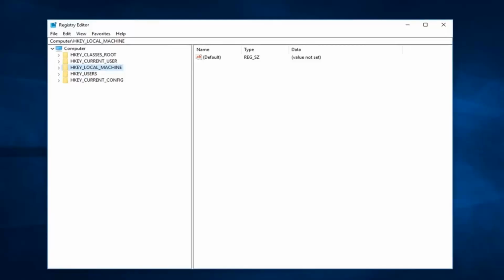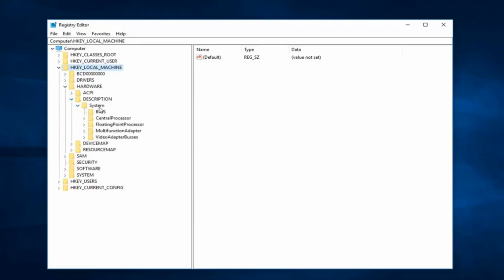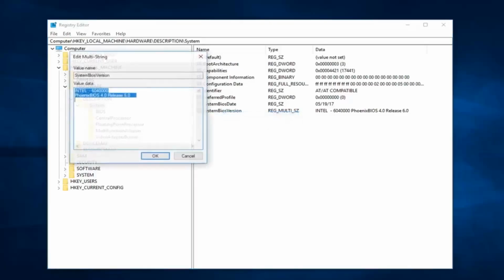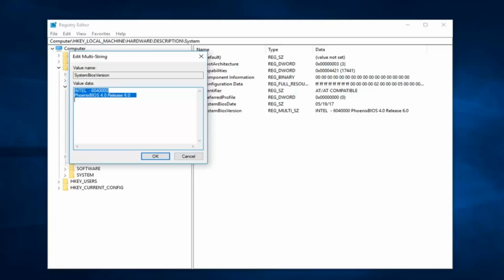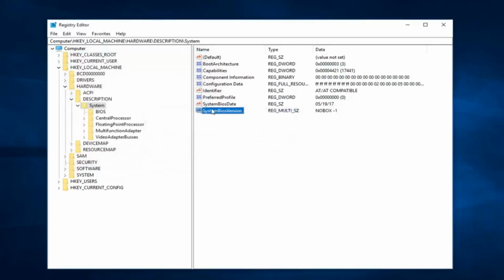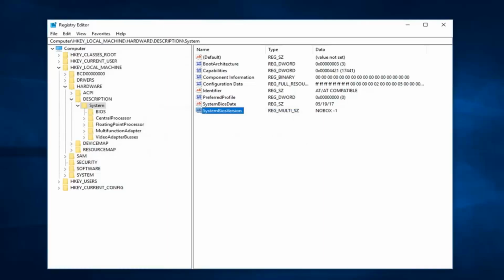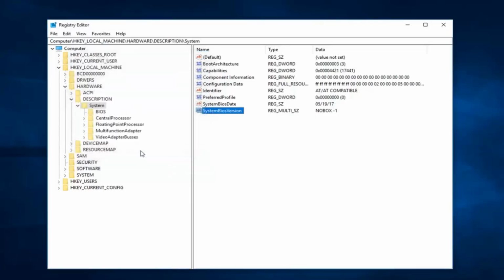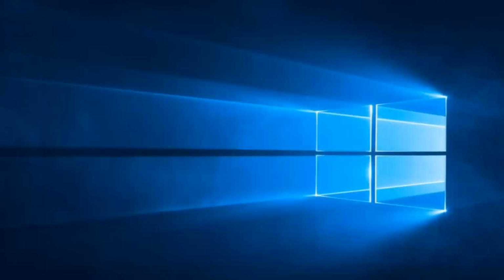How To Fix Sorry, This Application Cannot Be Run Under A Virtual Machine Error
The Sorry, This Application Cannot Be Run Under A Virtual Machine Error is a common compatibility issue that can appear when launching certain applications in a virtualized environment. This tutorial explores the topic by discussing what this message means, why some software may detect virtual machine environments, and how it can affect application usage. It is designed for users who want to better understand this virtualization-related error without focusing on the repair process itself. The guide provides useful information for anyone researching virtual machine compatibility and Windows application issues.

Issues addressed in this tutorial:
Sorry This Application Cannot Be Run Under A Virtual Machine Error
Virtual machine application error
VM compatibility issue
Windows virtualization error
Application cannot run in VM
VirtualBox error
VMware application issue
Virtual environment problem
Windows software compatibility
Virtual machine troubleshooting

This video focuses on the Sorry, This Application Cannot Be Run Under A Virtual Machine Error and explains the factors that can lead to this application compatibility message. It provides helpful background information about virtualization technology, software restrictions, and Windows application behavior. The tutorial is useful for users searching for reliable information about virtual machines, compatibility problems, and application errors. By covering this common virtualization issue, the video helps viewers better understand the topic and its impact on software usage.